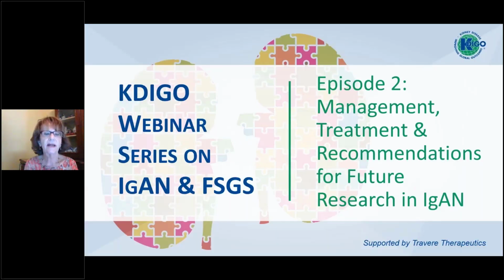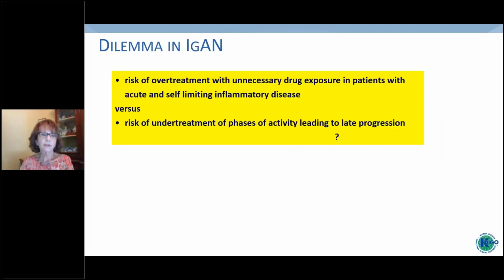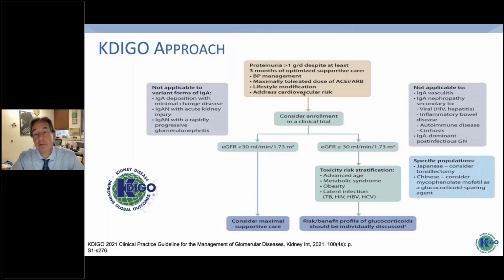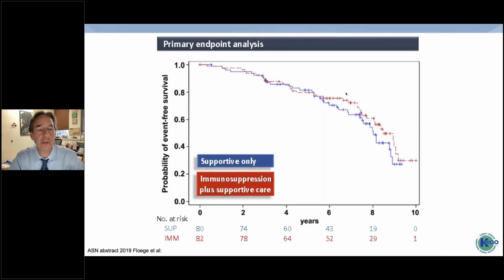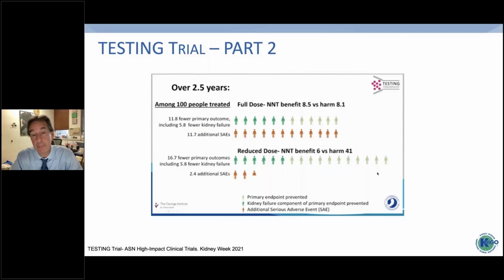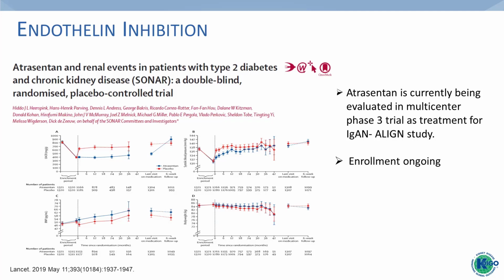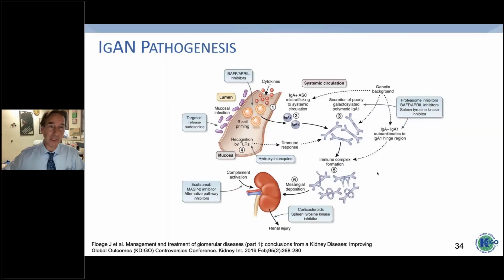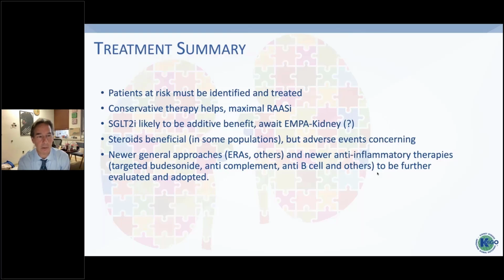Episode 2 - IgAN & FSGS Series: Management, Treatment & Recommendations for Future Research in IgAN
In Episode 2, "Management, Treatment & Recommendations for Future Research in IgAN," Rosanna Coppo, MD (Italy), and Richard Lafayette, MD (United States), hold an in-depth discussion on the management and treatment of IgAN. This webinar addresses treatment for patients with IgAN at high risk of CKD progression, the role of glucocorticosteroids and other pharmacotherapies, as well future research for IgAN treatment.

Check out the companion Tweetorial for Episode 2 by Dr. Aisha Shaikh

This webinar took place on  Thursday, July 21, 2022.